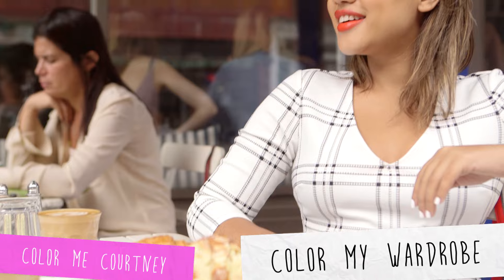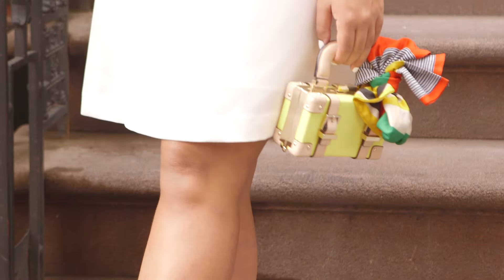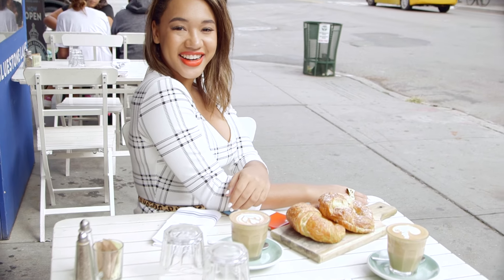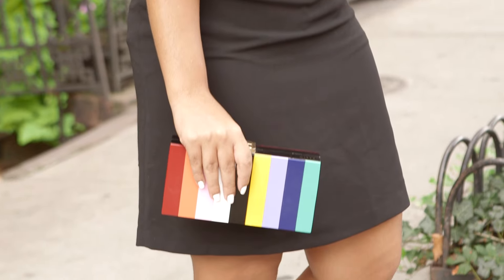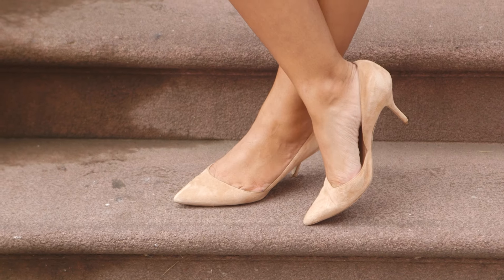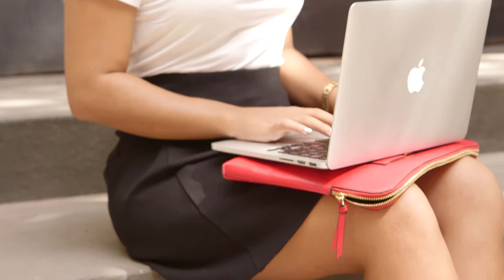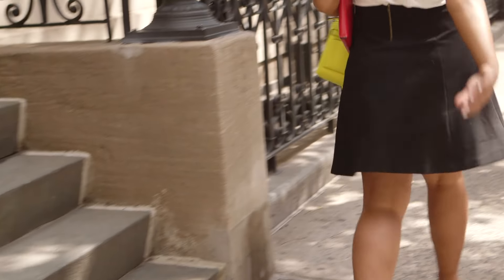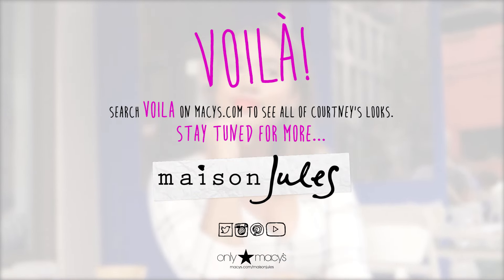Voila! With Maison Jules: Color My Wardrobe with Color Me Courtney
Courtney of Color Me Courtney shares with us fun tips to incorporate color into your wardrobe by adding some chic accessories. Check out the latest installation of Voila! With Maison Jules for the rest of her tips.

To learn more about Courtney's fall favorites and other styling tips head to the Maison Jules Tumblr

Want to save all this good stuff for later, Pin them